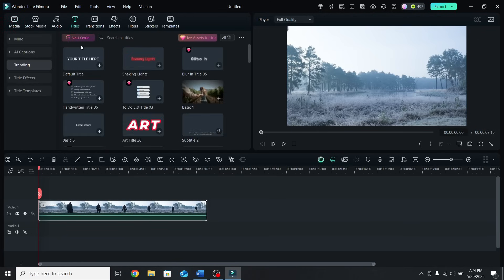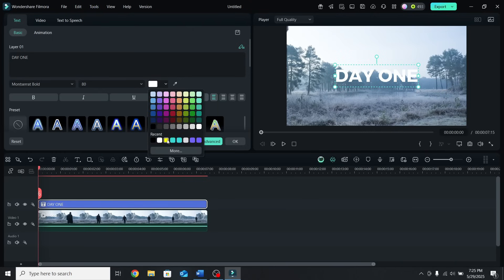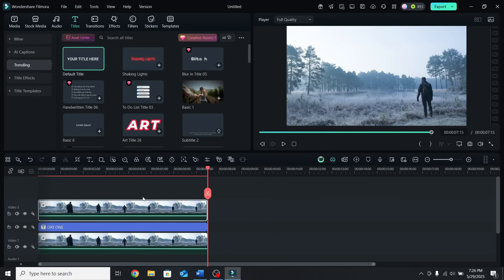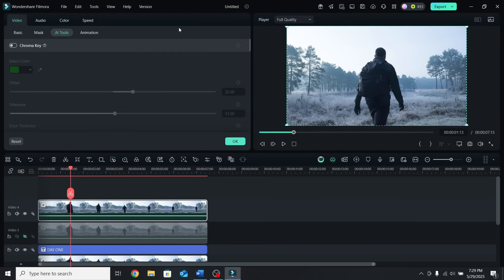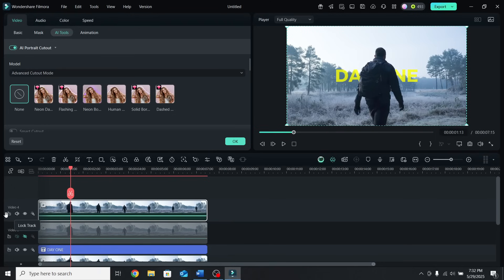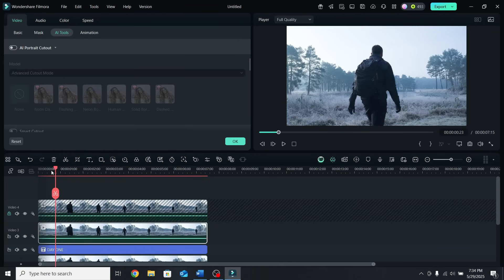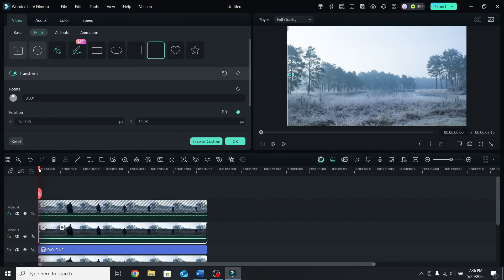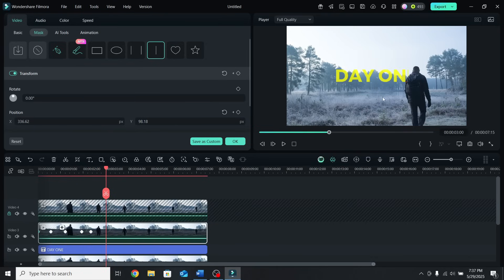Cinematic Walk-By Text Reveal Effect in Filmora 14 Tutorial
In this video, I’ll show you how to create a cinematic walk-by text reveal effect in Filmora 14, where the subject walks in front of the screen and seamlessly reveals the text behind them. It’s a clean, dynamic look that can instantly elevate your storytelling — whether it’s for short films, edits, or creative projects.

This effect uses AI Portrait Cutout, layer masking, and keyframing — and I’ll guide you through every step.

🛠 What You’ll Learn:

How to use AI Portrait Cutout in Filmora 14
Layering and masking techniques for smooth text reveals
How to blend your text into the scene for a cinematic feel
Tips for working with opacity, tracking, and positioning

Want to follow the tutorial step by step? This is the video I used